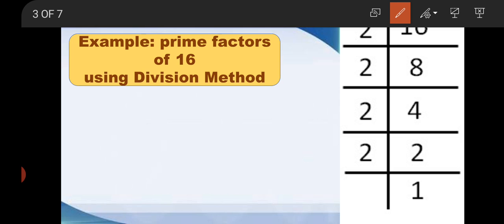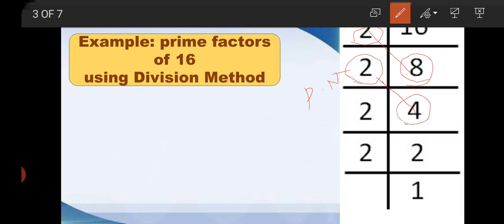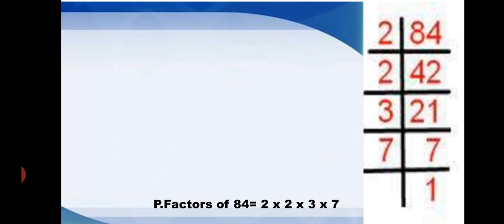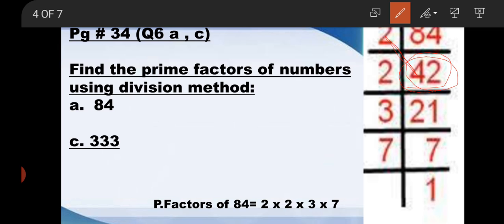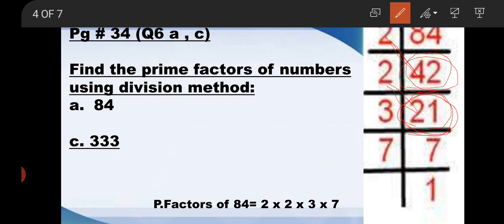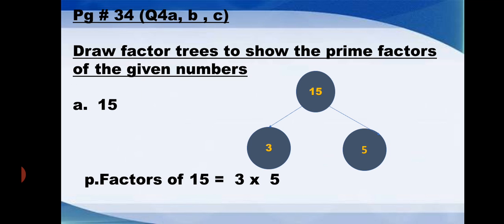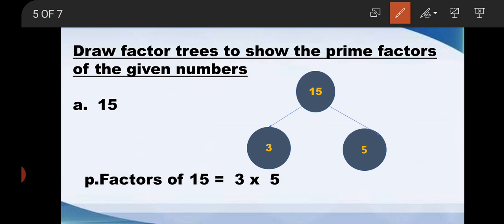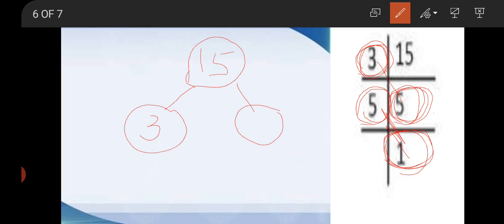Class 4 Maths 30 11 20 Monday